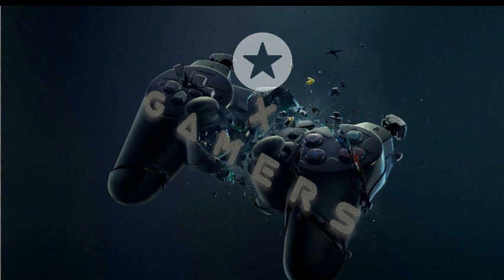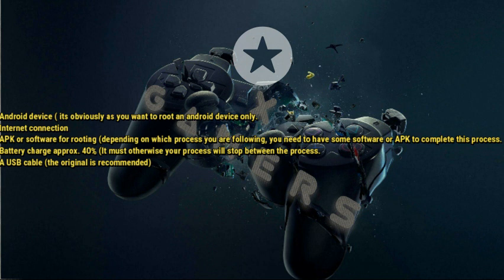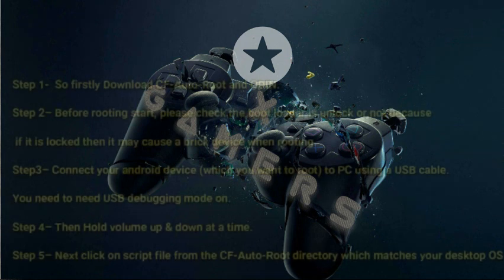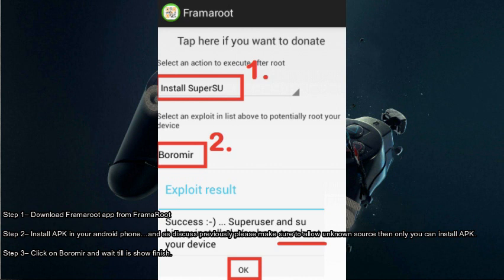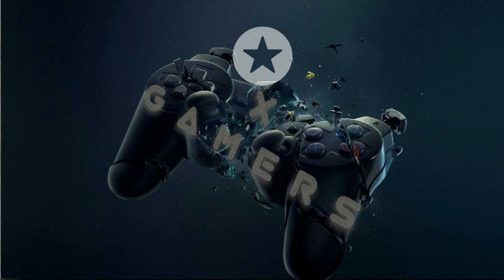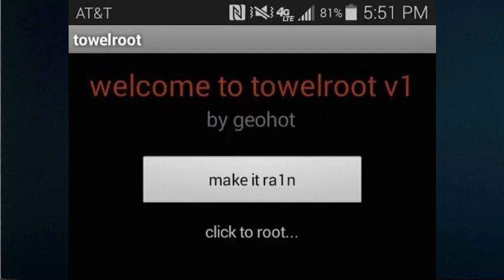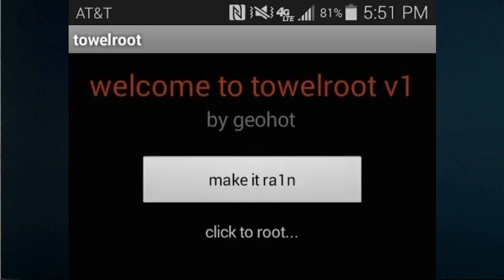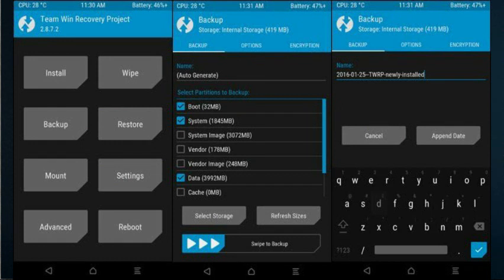How to root (Almost any) phones with and without pc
How to root with pc and without it

Reason and methods to root your any android phone 2021

The Easiest And Safest Ways To Root Android Phone

X Gamers
4 Tips to root android devices
First Tip
Step 1-  So firstly Download CF-Auto-Root and ODIN.

Step 2– Before rooting start, please check the boot loader is unlock or not because if it is locked then it may cause a brick device when rooting.

Step 3– Connect your android device (which you want to root) to PC using a USB cable. You need to need USB debugging mode on.

Step 4– Then Hold volume up & down at a time.

Step 5– Next click on script file from the CF-Auto-Root directory which matches your desktop OS.

Step 6– Wait for the finish.

how to root android without pc
second tip

Step 1– Download Framaroot app from FramaRoot

Step 2– Install APK in your android phone…and as discuss previously please make sure to allow unknown source then only you can install APK.

Step 3– Click on Boromir and wait till is show finish.

it work

 Third tip
Step 1– Firstly Download Towel Root

Step 2– After downloading, please install APK into your android device. Before install please allowed unknown sources in the setting.

Step 3– Open Towel root tool and click on the button make it run and it may fail if your device gets a reboot.
it works

  forth tip
Step 1–  Download and install Kingroot APK.

Step 2– Install APK and before install must allow unknown source.

Step3– Open Kingroot and follow simple steps.

no bug
it work
on bug
no bug
no bug
 extra tip in the video